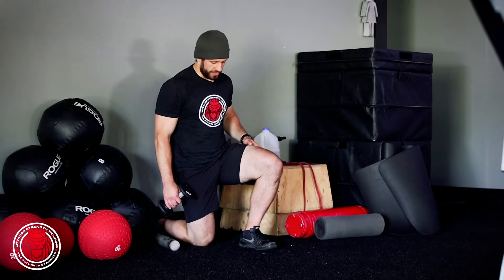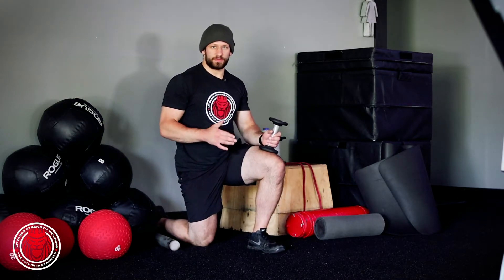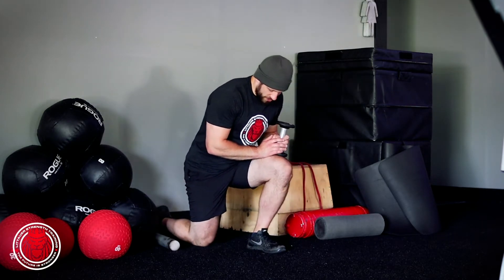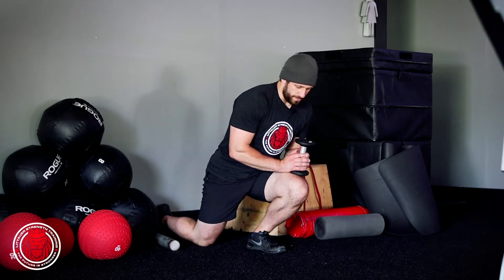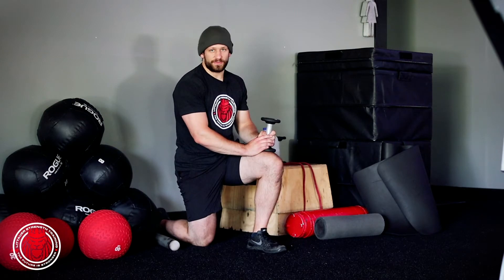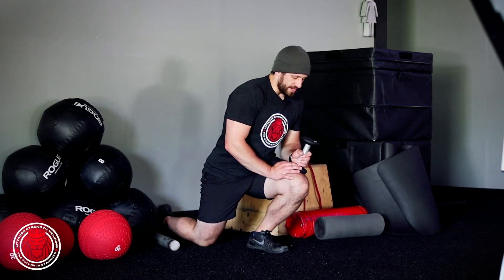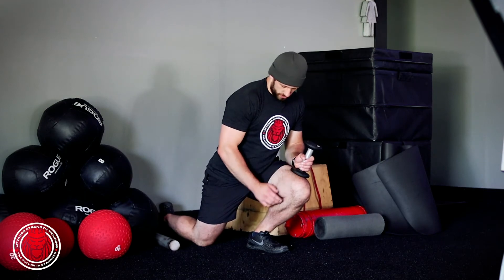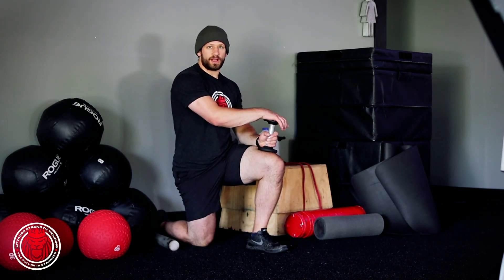Half-Kneeling Loaded Ankle Mobility